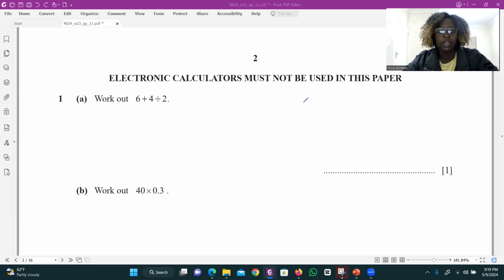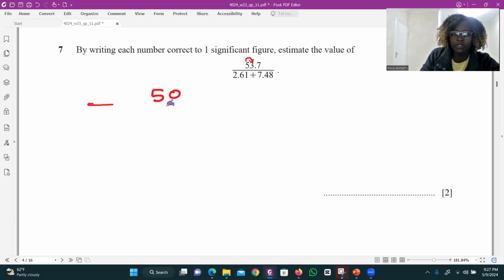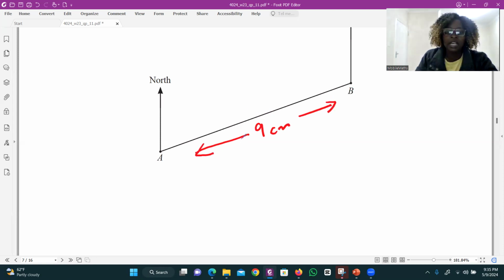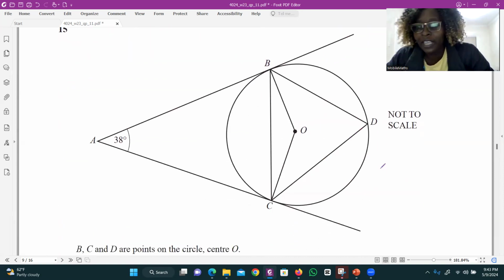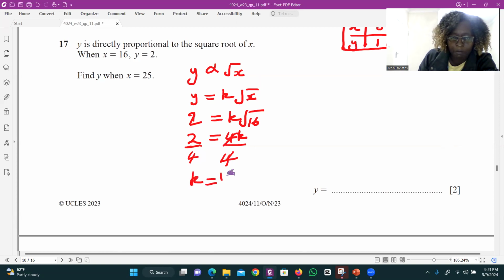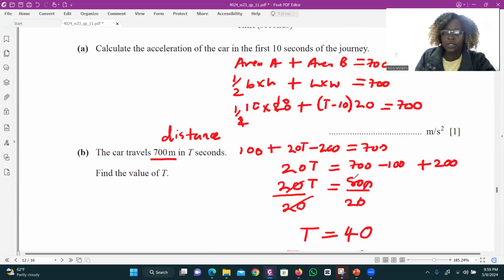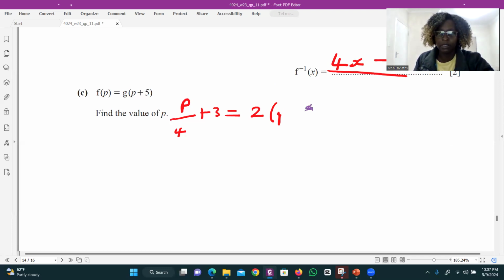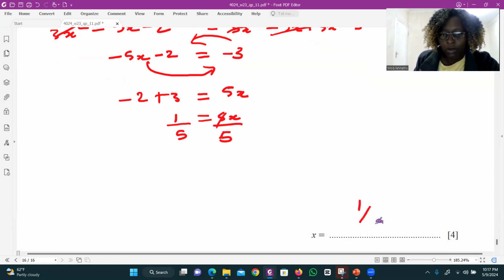O LEVEL MATHEMATICS (SYLLABUS D) 4024 PAPER 1 | Cambridge | 4024/11/oct/nov/2023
Full paper revision for O level CAMBRIDGE Mathematics Paper 1 (All Questions answered with clear explanation, no need to read your book. If you do 3 of my papers, you are guaranteed to pass your paper 1 this year.